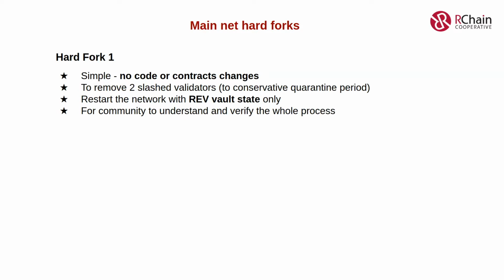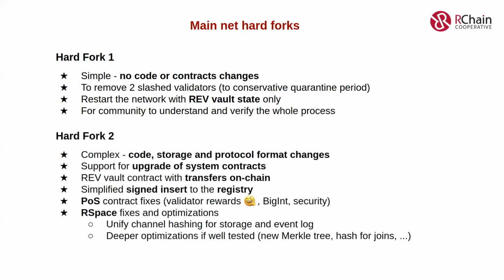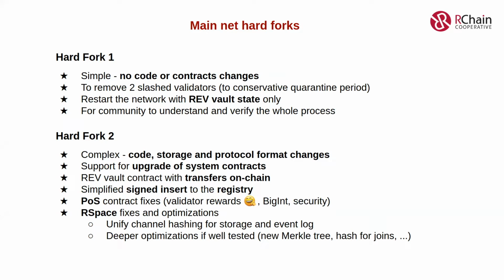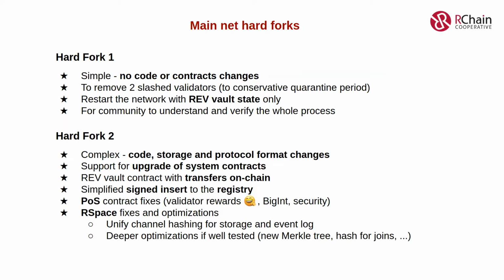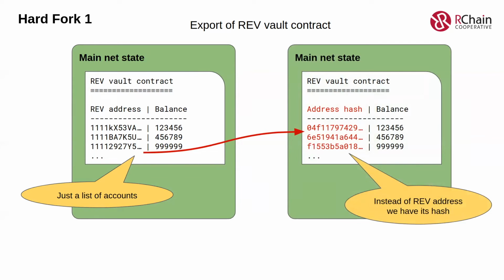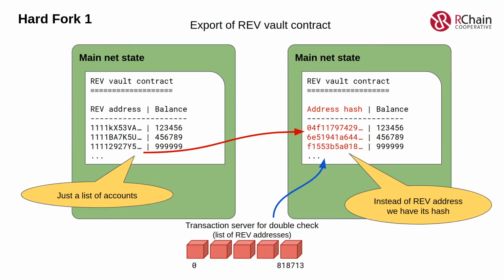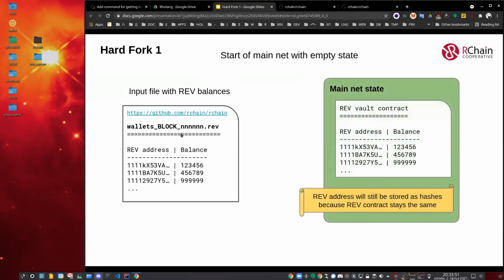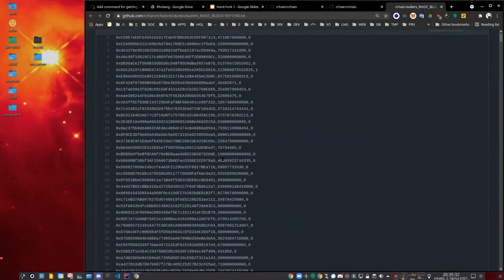RChain 2021 - HARD FORKS EXPLAINED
Tomislav explains the upcoming hard forks for RChain.